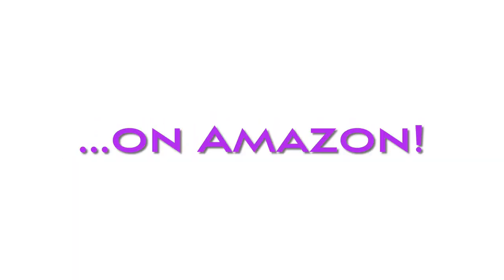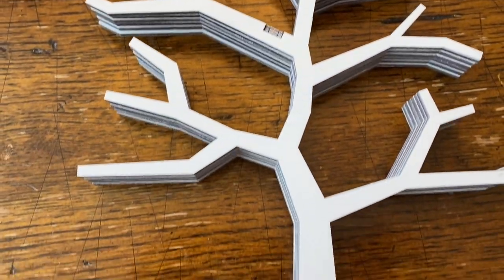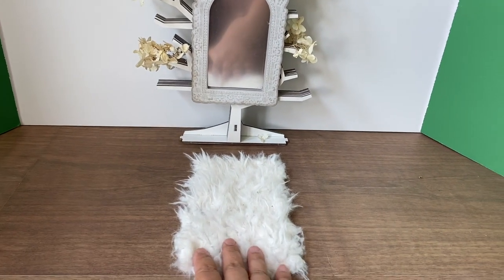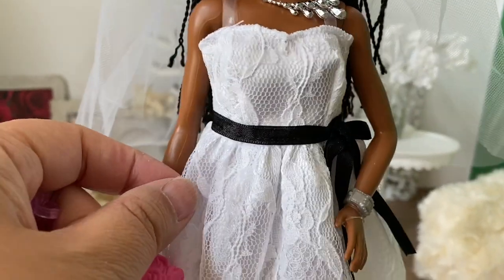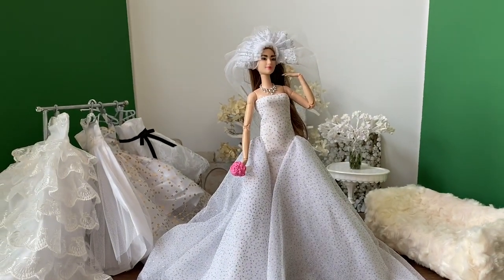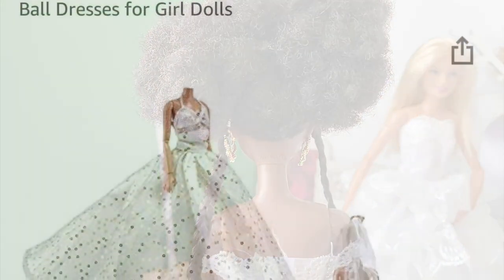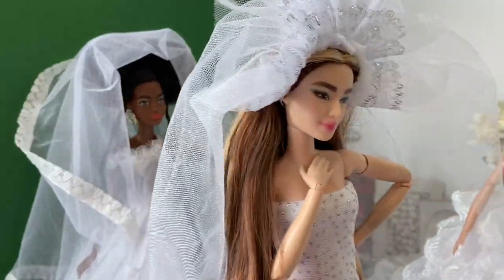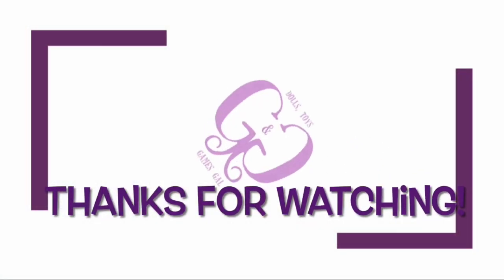BARBIE WEDDING DRESS BRIDAL GOWN REVIEW AND DOLL BRIDAL SALON DIORAMA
Because it's wedding season, I decided to buy every Barbie or Mattel wedding dress and bridal gown I could find on Amazon, and I found 6 of them. And in this video, I've created a doll bridal salon diorama and reviewed all 6 Barbie wedding dresses.